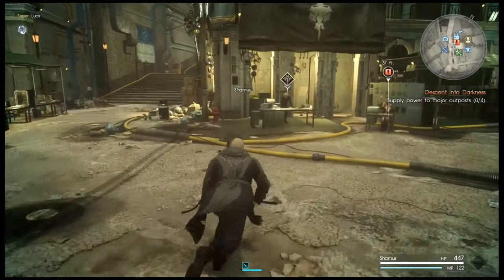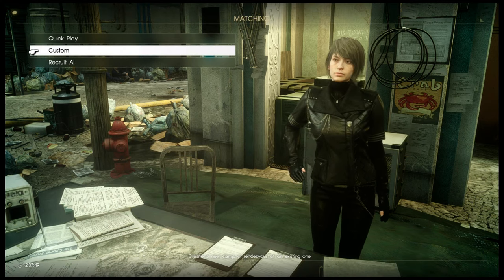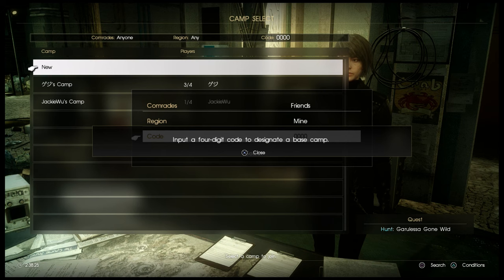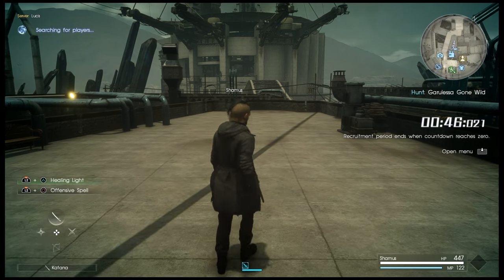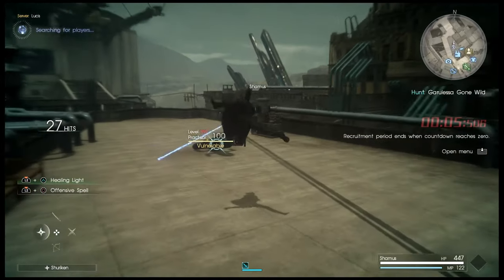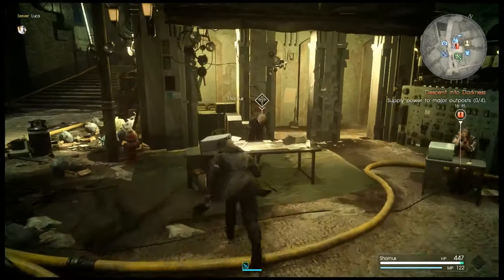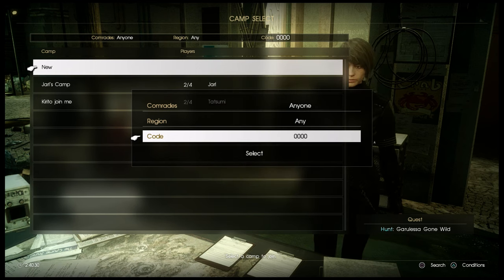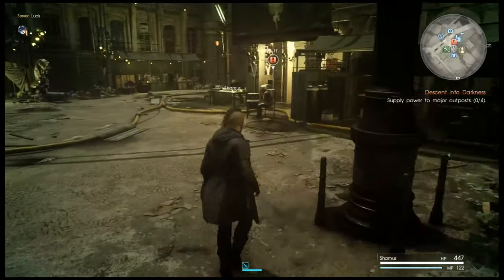How to Play with Friends - Create and Join Groups in Final Fantasy XV Comrades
Having trouble figuring out how to play with friends in Final Fantasy XV: Comrades? The new multiplayer expansion has a new method for joining and creating groups or "camps" in the world of FFXV, but it can be a bit confusing. This video walks through how to create a camp for your friends to join or find your friends camp so you can team up to play together. Complete hunts and earn energy to restore power to Lestallum and beyond!

How are you liking this new DLC from Square Enix?

🔆 Your support is ALWAYS appreciated but NEVER required and goes toward improving future streams with more and better games and equipment for the channel.

Create your own avatar and join up with three other friends to take on epic quests and battles in the FFXV’s first and only online multiplayer expansion.

Set in a world engulfed by darkness, the expansion casts players as a member of the Kingsglaive, with powers and unique abilities invoked from various Lucian kings, who join forces to bring the Light back to the kingdom of Lucis. Other members of Noctis’s crew including Gladiolus, Prompto and Ignis will be made playable in future game updates.

FINAL FANTASY XV MULTIPLAYER EXPANSION: COMRADES is available to players who purchased FINAL FANTASY XV and the FINAL FANTASY XV Season Pass or FINAL FANTASY XV MULTIPLAYER EXPANSION: COMRADES standalone expansion.

Final Fantasy XV is an open world action role-playing video game developed and published by Square Enix for the PlayStation 4 and Xbox One home consoles. The game released worldwide in November 2016, and is the fifteenth main installment in the Final Fantasy series. The game features an open-world environment and action-based battle system similar to the Kingdom Hearts series and Final Fantasy Type-0, incorporating the ability to switch weapons and other elements such as vehicle travel and camping.

Final Fantasy XV takes place on the fictional world of Eos. All the world's countries—bar the kingdom of Lucis—are under the dominion of the empire of Niflheim. Noctis Lucis Caelum, heir to the Lucian throne, goes on a quest to retake his homeland and its magical crystal after it is seized by Niflheim on the eve of peace negotiations between the two nations. The game shares a thematic connection with Fabula Nova Crystallis Final Fantasy, a subseries of games linked by a common mythos which includes Final Fantasy XIII and Final Fantasy Type-0.

The development cycle of Final Fantasy XV began in 2006, when it was a PlayStation 3-exclusive spin-off titled Final Fantasy Versus XIII, and lasted approximately ten years. Tetsuya Nomura served as the original director and character designer, creating the characters and original concept. In 2012, it was internally rebranded as the next mainline title and shifted to eighth generation platforms. Nomura was eventually replaced as director by Hajime Tabata. To expand the story without developing additional video games, a multimedia project called the "Final Fantasy XV Universe" was created: its products included an anime series, a feature film, and future virtual reality-based downloadable content.